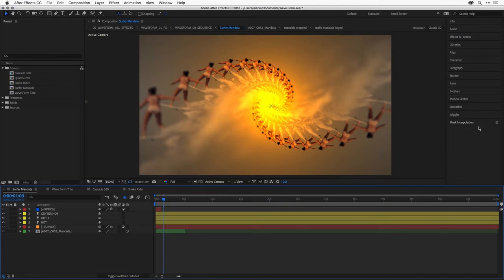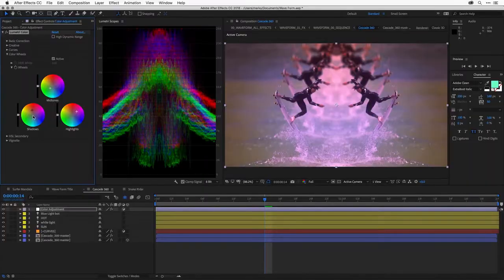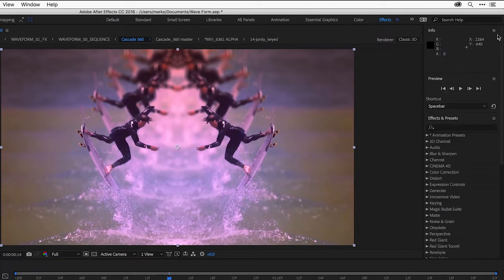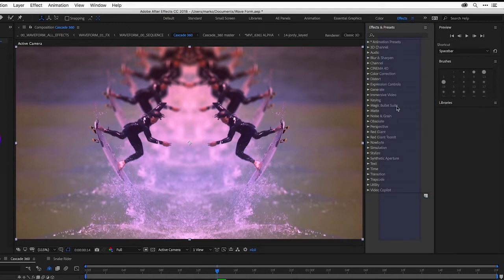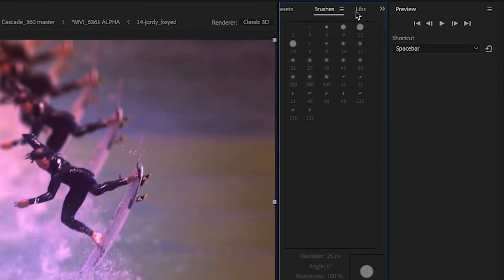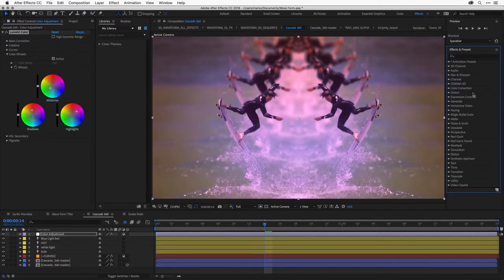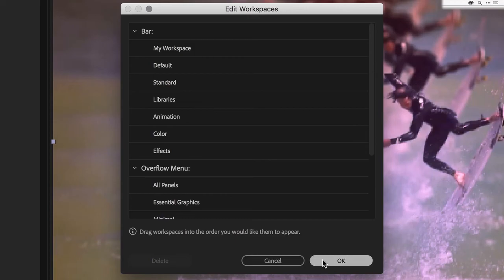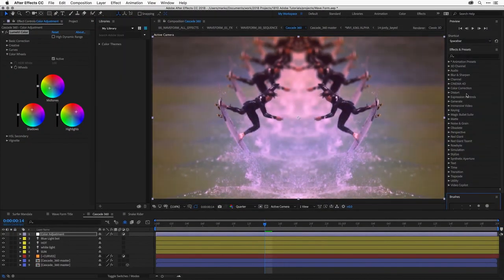Create and customize workspaces